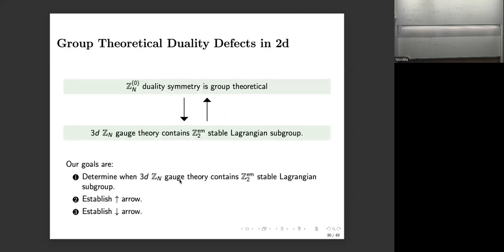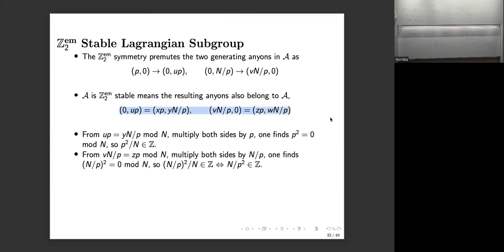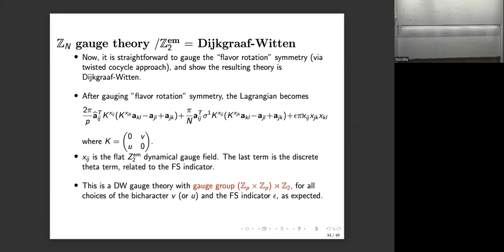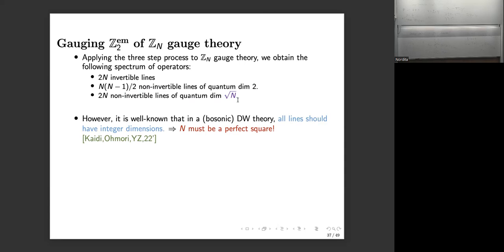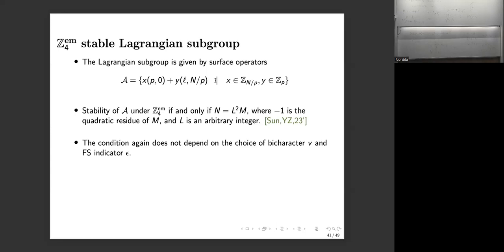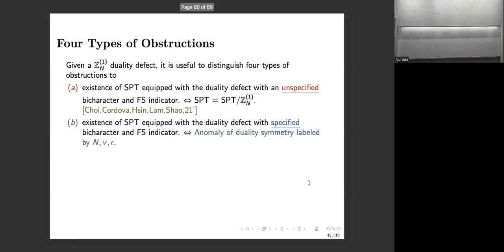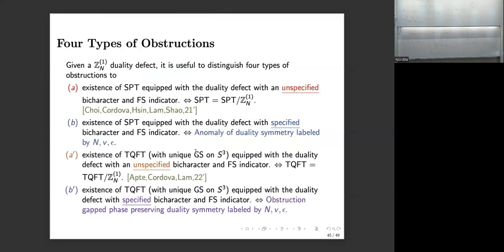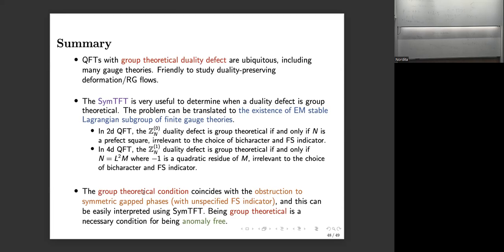Yunqin Zheng - An application of SymTFT: group theoretical duality defects (Part 2)